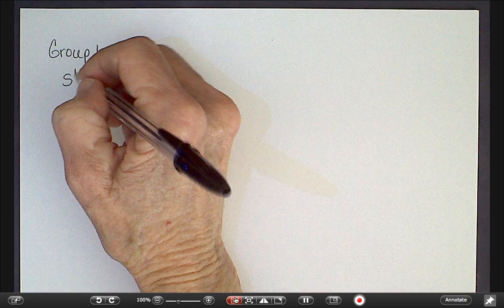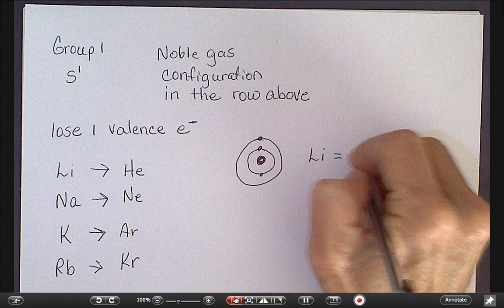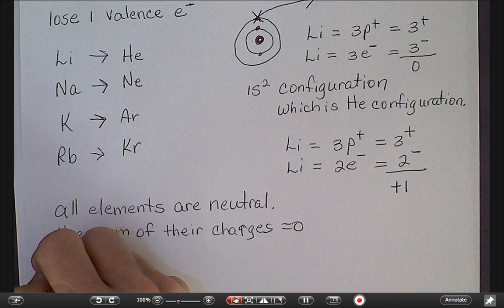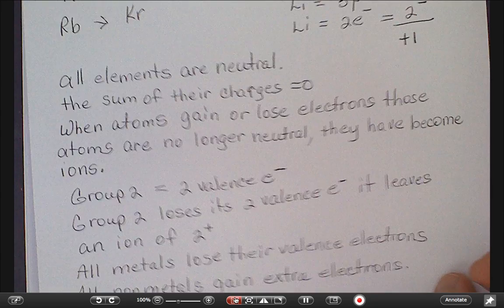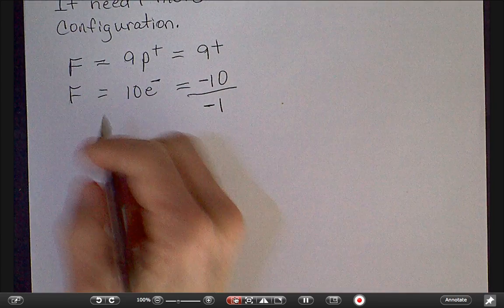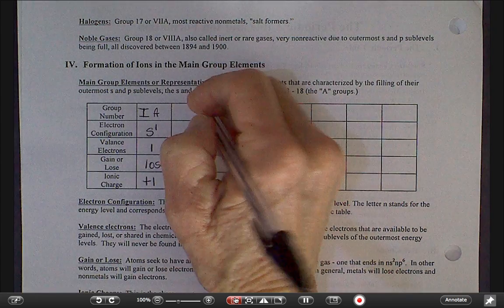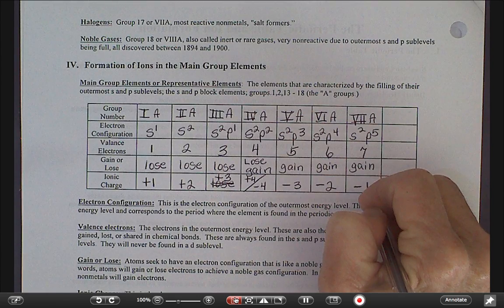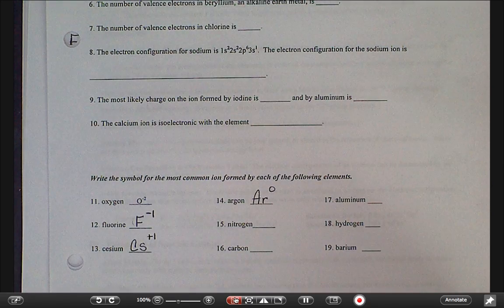CH 5 Ion Formation